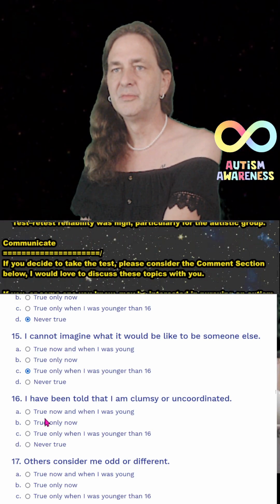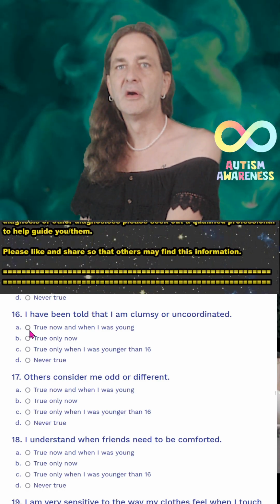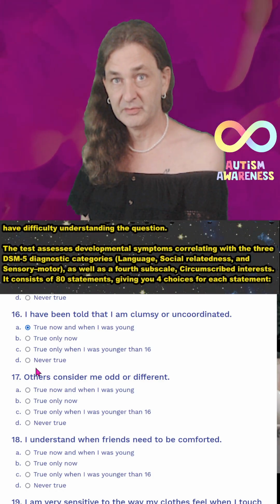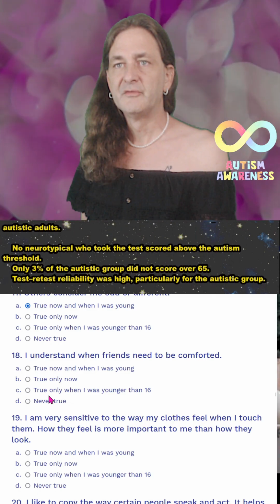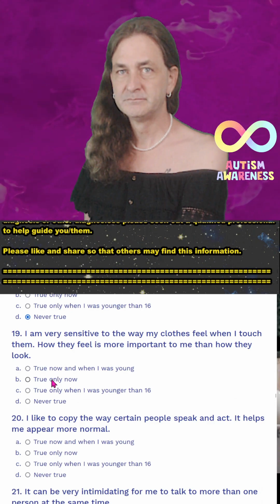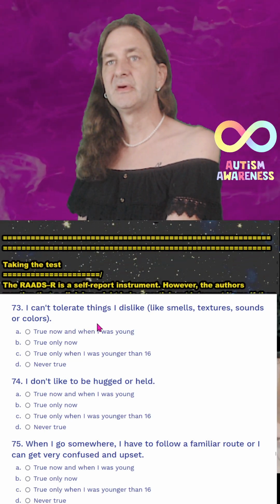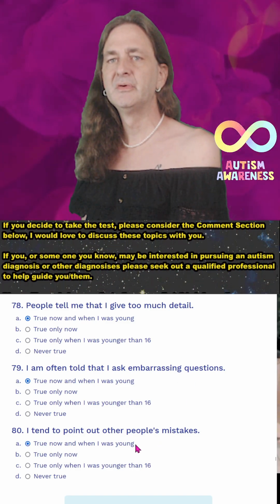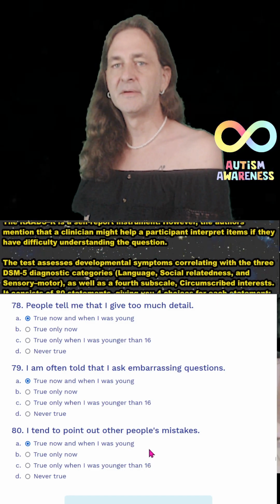Unlocking Self-Discovery: Navigating the RAADS-R Autism Diagnostic Test with Shane Womack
Unlocking self-discovery and embracing neurodiversity! Join me, Shane Womack, on this enlightening journey through the RAADS-R Adult Autism Diagnostic Test Online. 🌟

In this YouTube presentation, I'll guide you step by step, offering insights, support, and a judgment-free space as we explore this powerful tool designed to provide clarity on autism-related traits. 🧩

As someone who identifies as nonbinary/gender fluid and navigates life as a high-functioning autistic individual, I've encountered my fair share of challenges on the path to self-understanding. Today, I'm here to share my experiences and knowledge with you, creating an inclusive and compassionate atmosphere for everyone, regardless of where you are on your journey. 🌈

Here's what you can expect in this video series:

    Introduction to RAADS-R: We'll start by demystifying the RAADS-R questionnaire, breaking down its purpose and significance in self-discovery. 📝

    Creating a Safe Space: I'll emphasize the importance of creating a safe and judgment-free environment for self-exploration and growth. 💪

    Understanding Autism Traits: We'll delve into autism-related traits, discussing what they are, their significance, and how they contribute to neurodiversity. 🔄

    Navigating the RAADS-R: I'll guide you through the RAADS-R questionnaire, sharing insights and tips to help you complete it with confidence. 🗺️

    Support and Self-Care: We'll explore strategies for self-care, self-acceptance, and seeking support on your journey. 🌱

    Interpreting RAADS-R Results: We'll discuss the importance of the RAADS-R results and what they mean for you, whether you're seeking a diagnosis or simply looking for self-awareness. 📊

Remember, you're not alone in this. Whether you suspect you might be on the autism spectrum, you're supporting someone on their journey, or you're simply curious, we're all united in our pursuit of understanding and acceptance. 🤗

Let's make this process accessible and less intimidating for everyone. Together, we can empower each other to embrace our unique qualities, celebrate neurodiversity, and foster a community of empathy and inclusion. 🤝